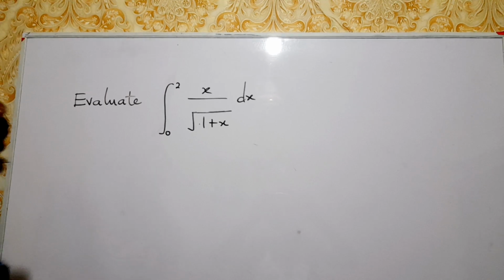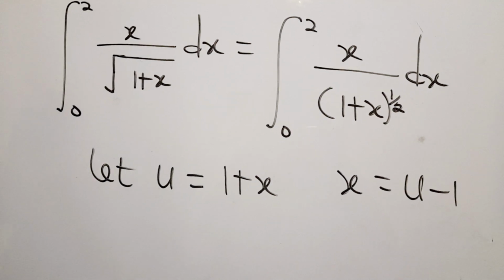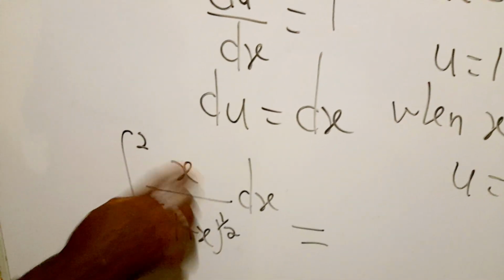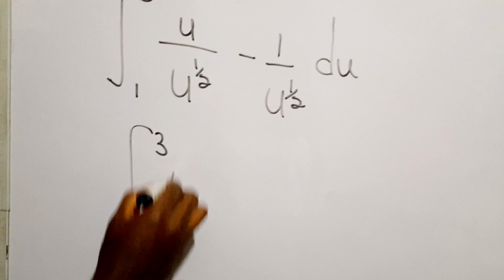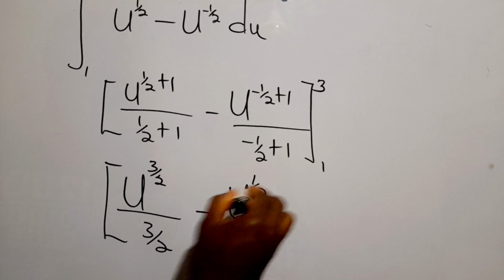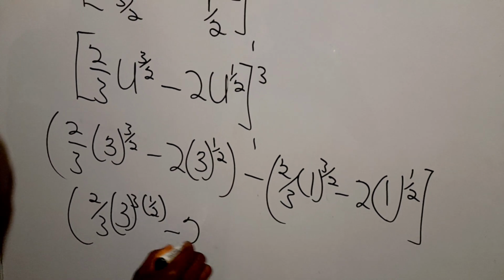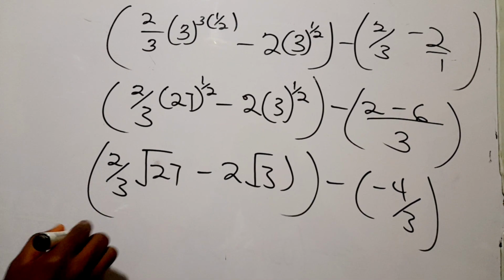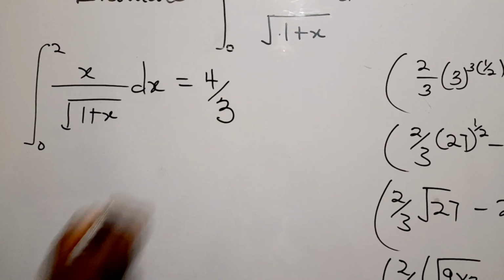Simple Looking but .........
Definite integral Problem